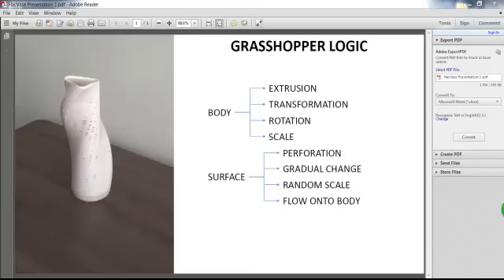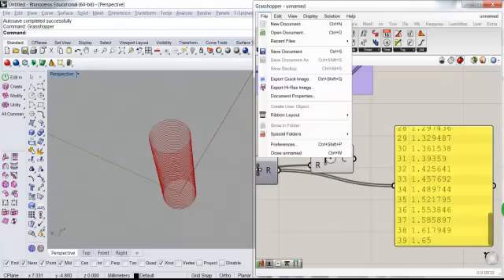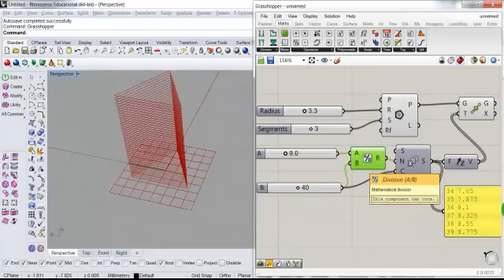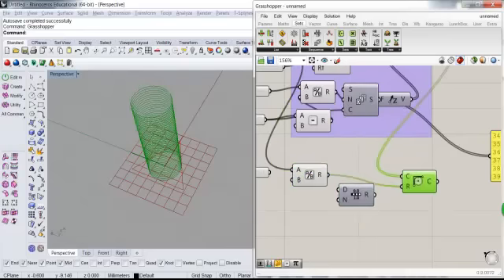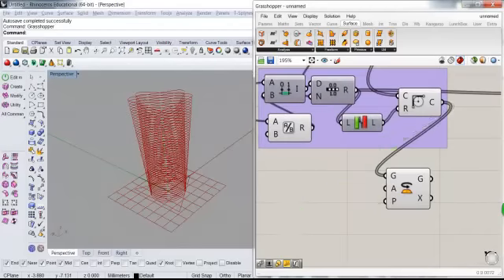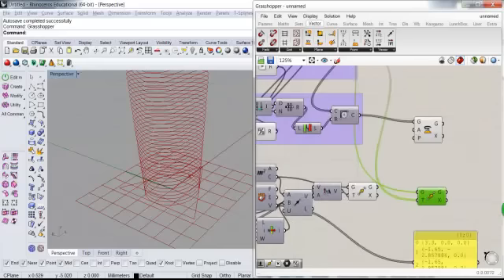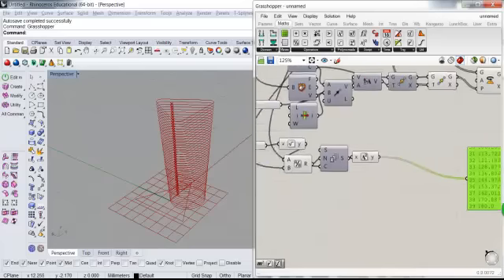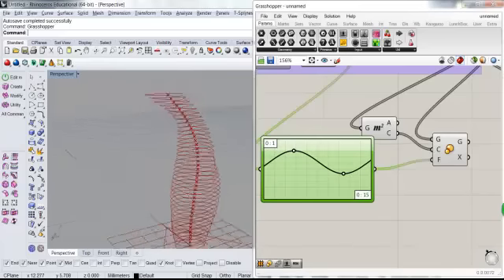Grasshopper Tutorial - Parametric Vase 1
This video is the first part of a series of grasshopper videos, which are based on real models for practice.